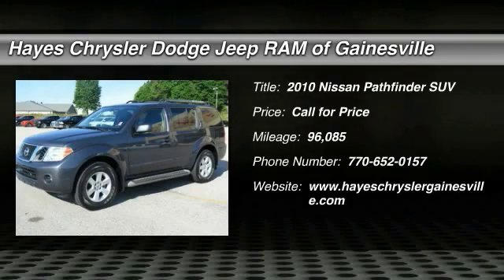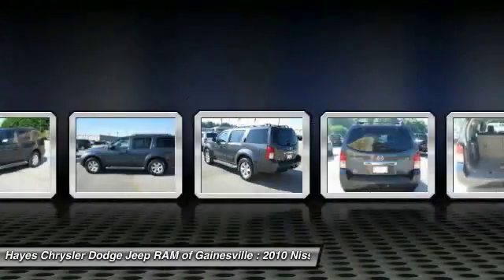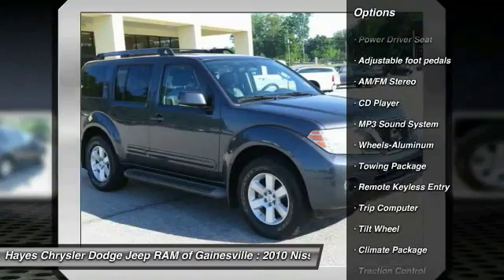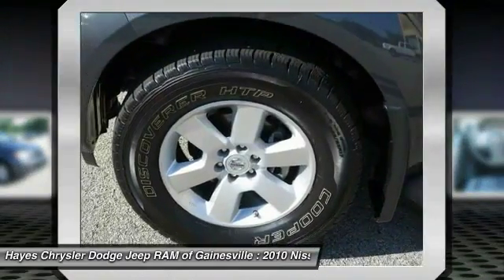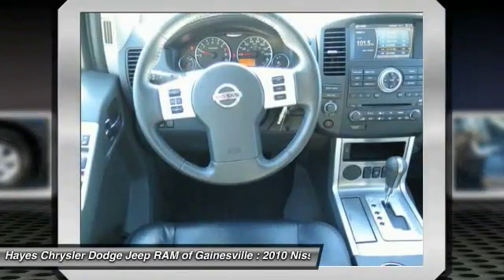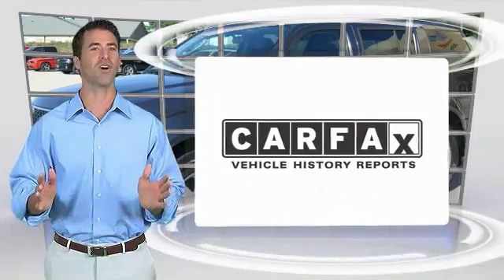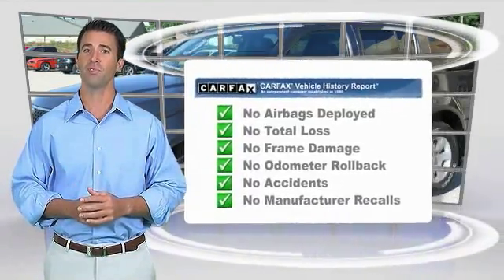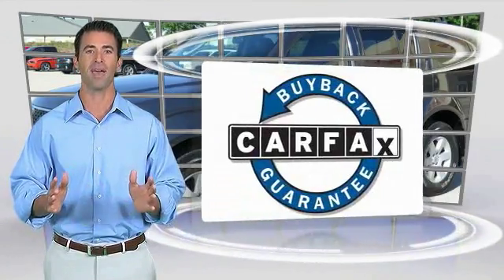2010 Nissan Pathfinder Gainesville GA 11783B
2010 Nissan Pathfinder SE

Sun Roof, Tow Hitch. SUV buying made easy! In a class by itself! brbrYou won't find a better SUV than this outstanding 2010 Nissan Pathfinder. What a perfect match! This superb Nissan Pathfinder is available at the just right price for the just right person - You!